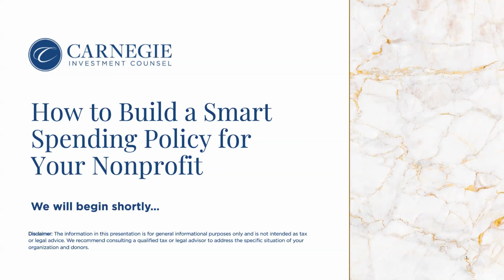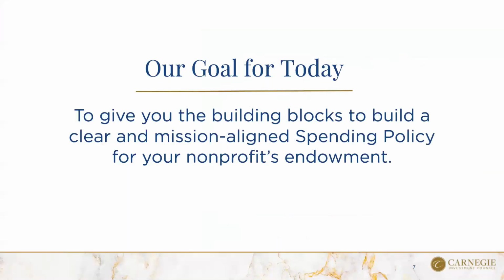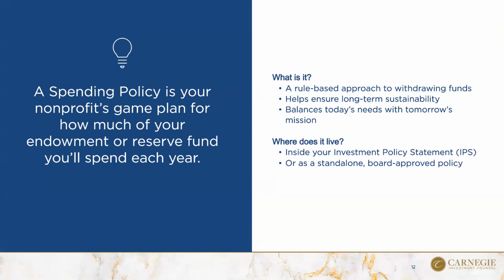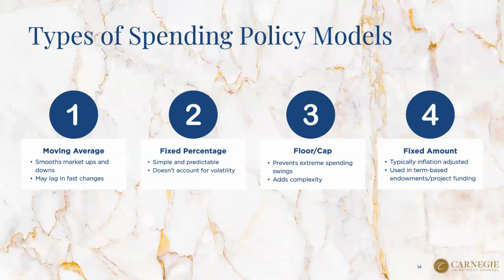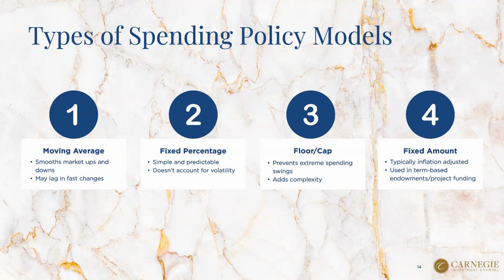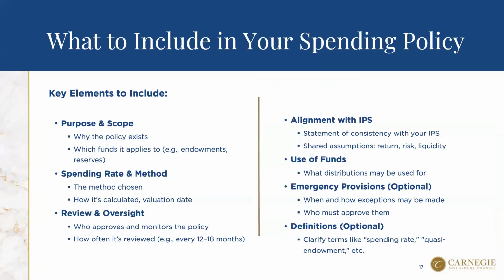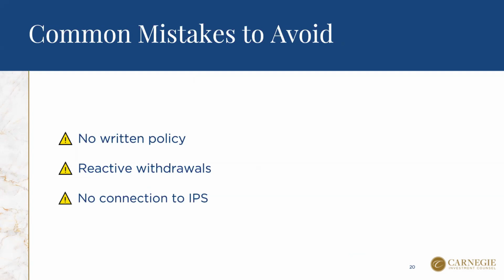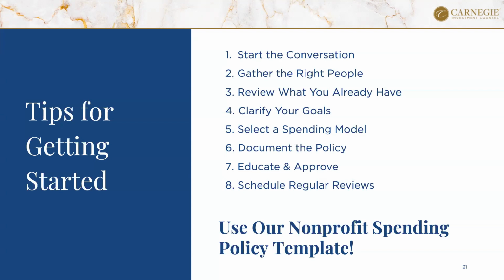How to Build a Smart Spending Policy for Your Nonprofit Endowment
In this free webinar, Carnegie Investment Counsel walks you through how to build (or refine) a nonprofit spending policy that aligns with your mission, supports long-term sustainability, and gives your board clarity and confidence.

Whether you’re managing an endowment or board-designated reserves, this session will help you:
✅ Understand what a nonprofit spending policy is
✅ Compare common spending models
✅ Learn how to align your spending policy with your Investment Policy Statement (IPS)
✅ Avoid common mistakes and take practical next steps

💡 Bonus Resources:

▪️Recording: How to Create an Investment Policy Statement that Guides Your Nonprofit's Financial Success

▪️What Is a Nonprofit Spending Policy (And Why It Matters More Than You Think)